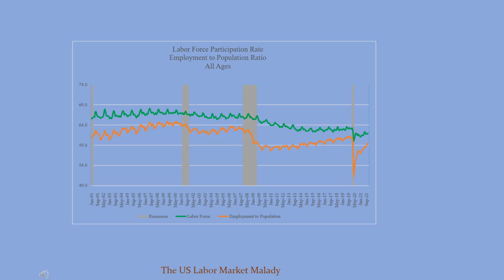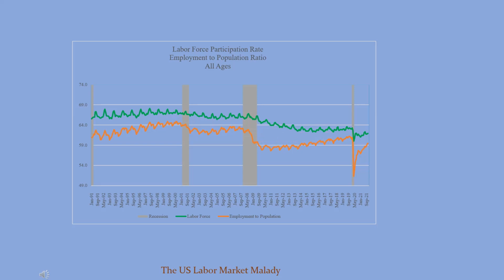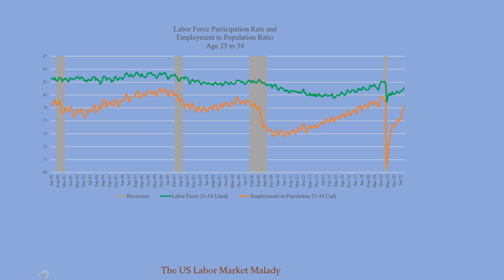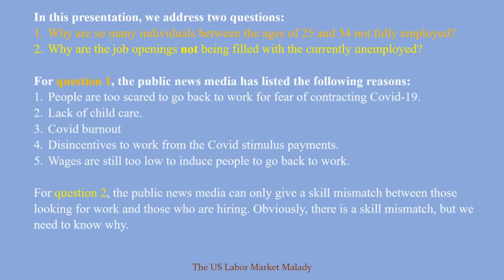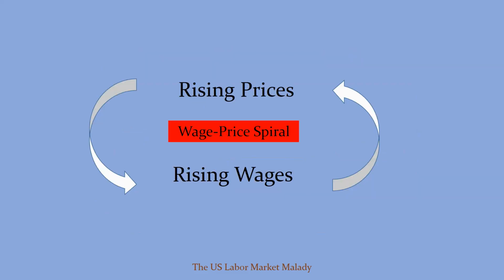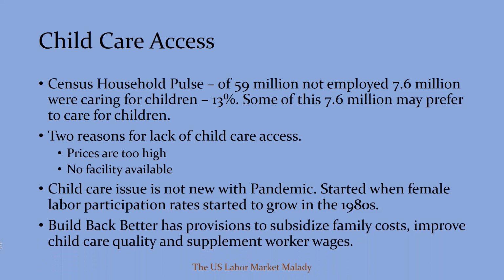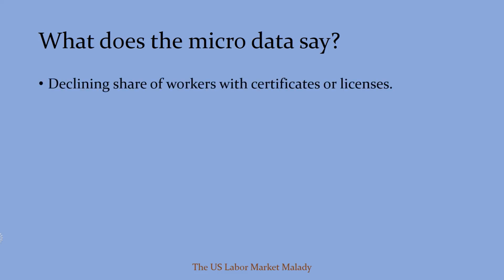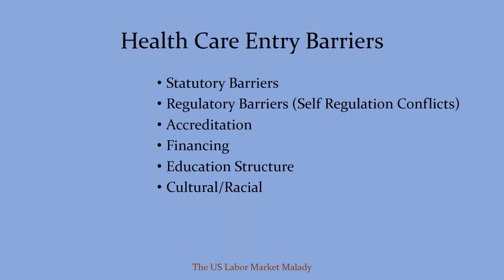The US Labor Market MaladyFor the Working Age PopulationWhat does the Micro Data Say?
Despite the growing economy, the labor force participation rate and the employment/population ratio for individuals aged 25 to 54 continues to decline. This has vexed academics, policy makers and economic journalists. The public media has covered this, and using summary statistics have made their conclusions. We look at the micro data, and come up with different conclusions.